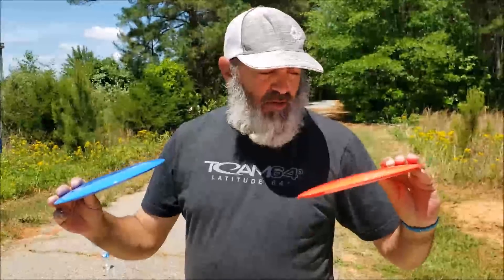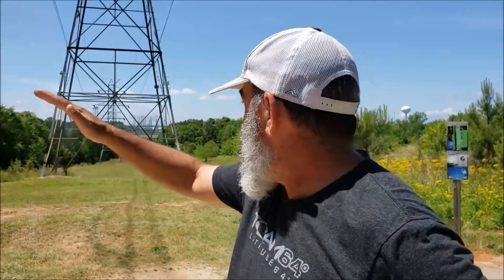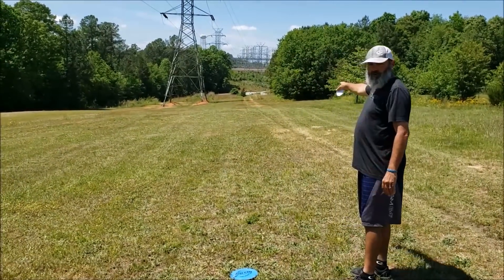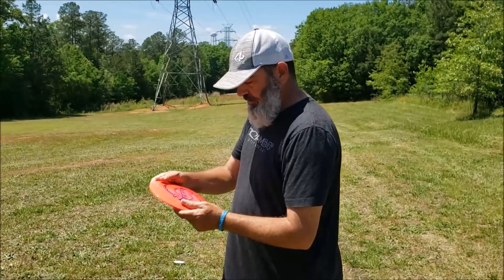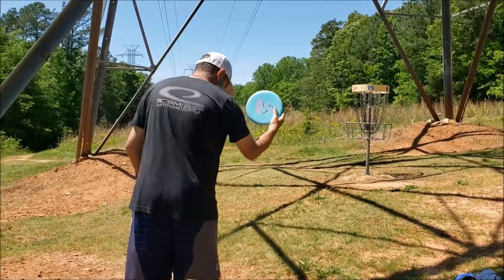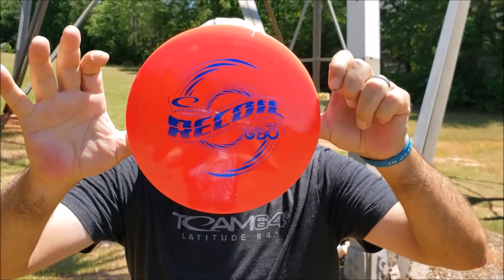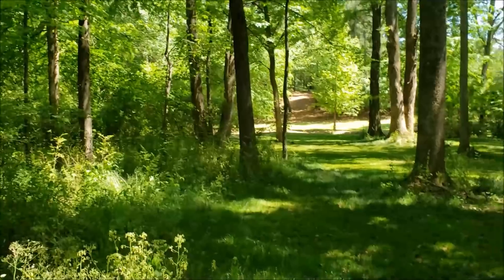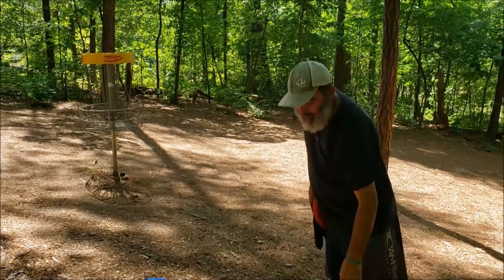The Recoil Driver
Nothing to fancy as far as filming this but here are my thoughts on the The Recoil. We stopped at Grand Central Disc Golf Course to get a practice round in so I thought I would play a round with the new Recoil. I really enjoyed the disc and I believe it's found it's way into my bag!